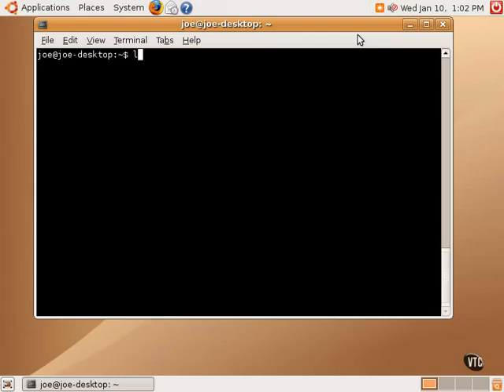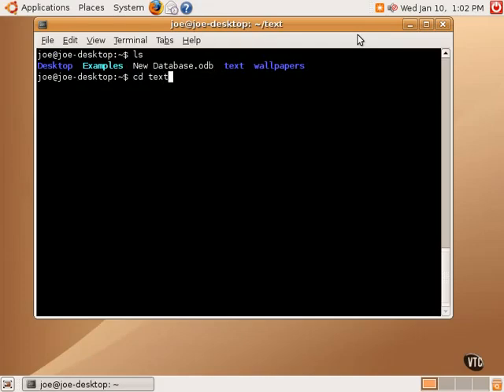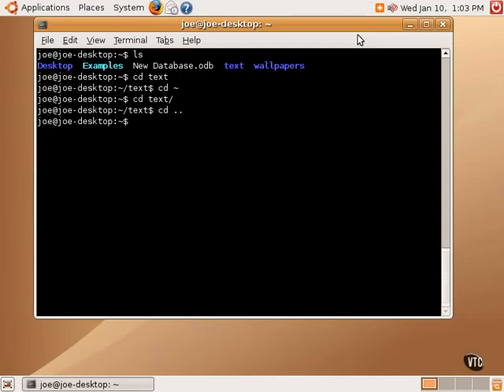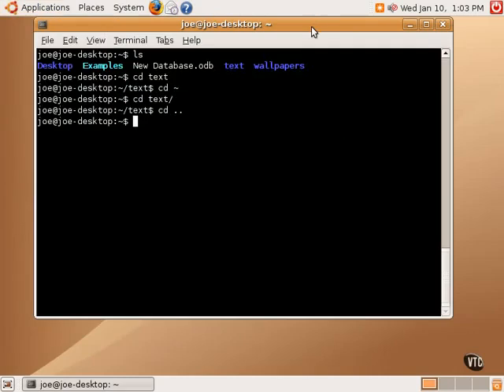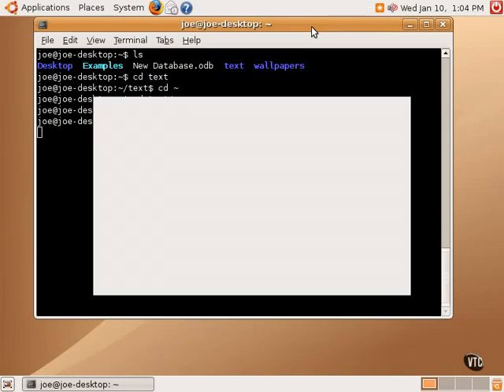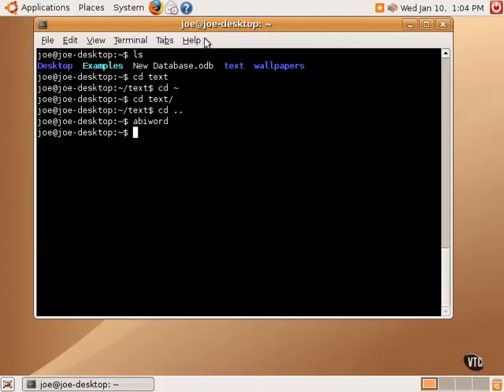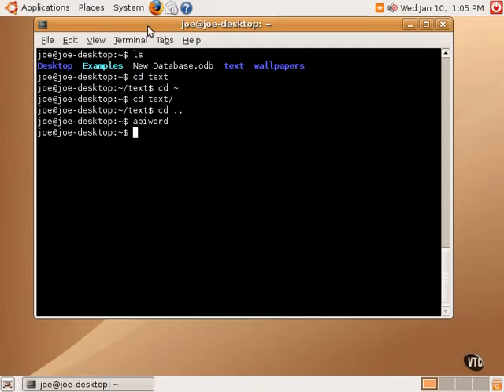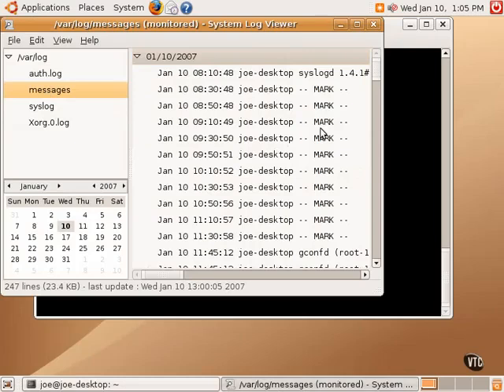Ubuntu - Introduction to the Terminal 4-7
4th of a 7 part series on the terminal of Ubuntu.